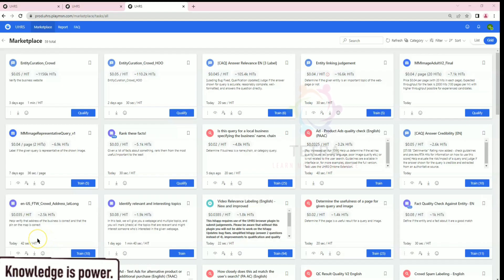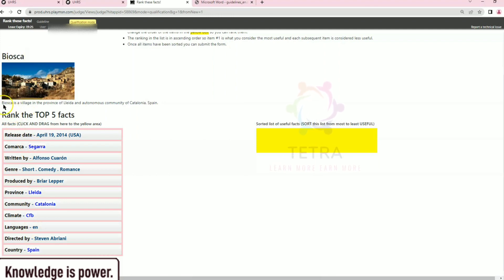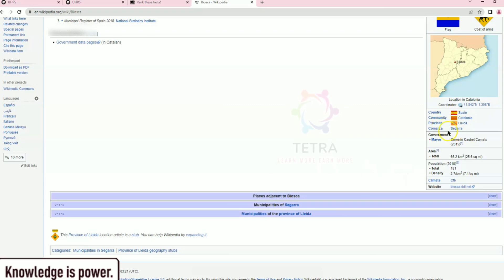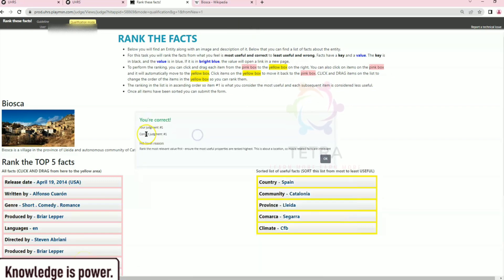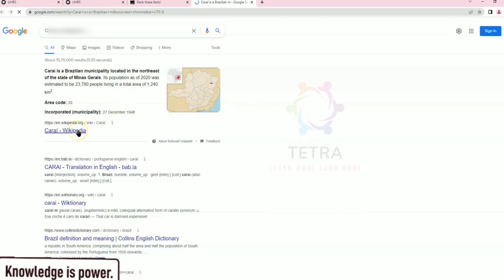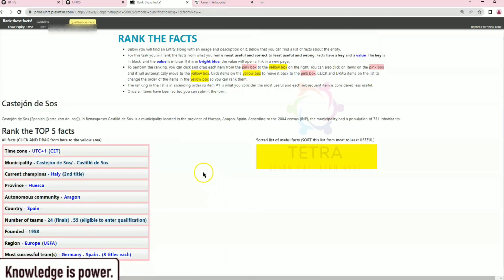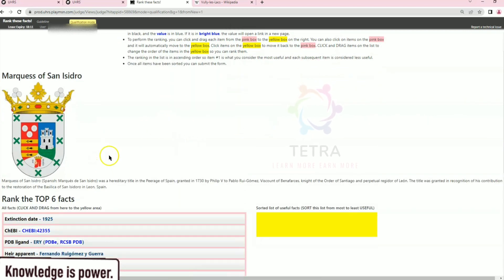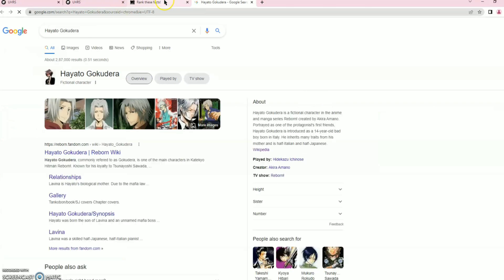Rank These Facts - UHRS Training learning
By watching  this assessment Video tutorial , you can learn how to qualify for Rank These Facts - UHRS Training learning Tutorial

Article on Clickworker UHRS - Online Earning Platform
Introduction, Signup Process and UHRS Interface Tutorial

How To Create Payoneer Account Step By Step Signup  process to earn $25